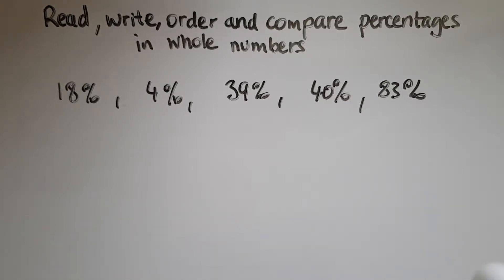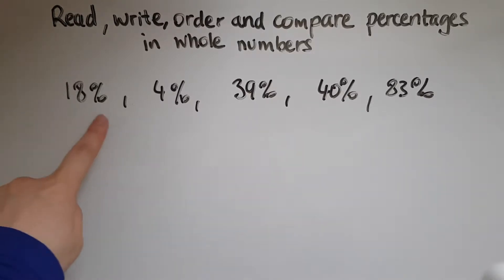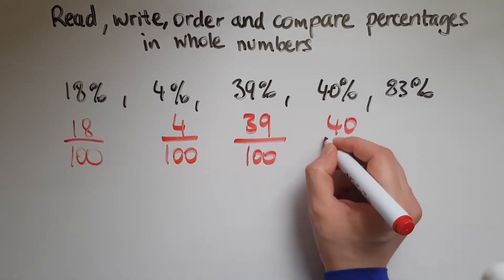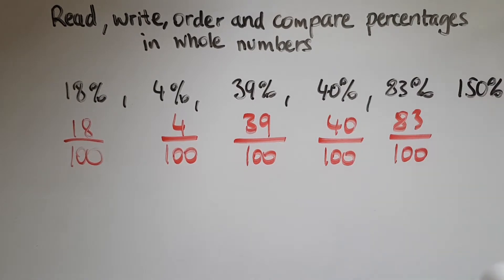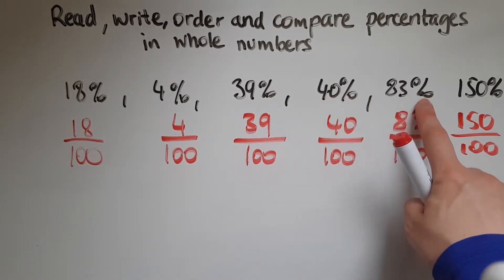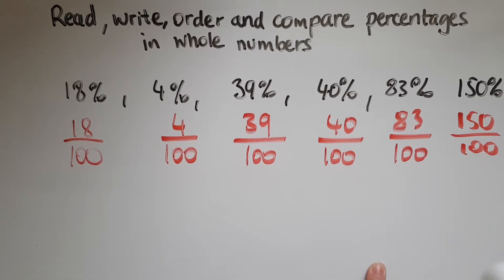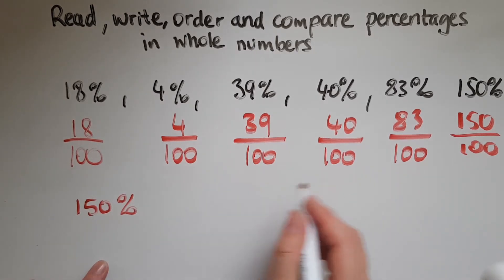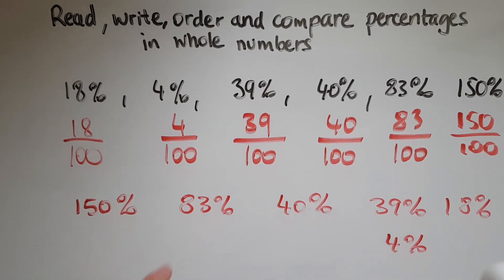L1.13.1. Functional Skills Maths Level 1: Read, write, order and compare percentages in whole number